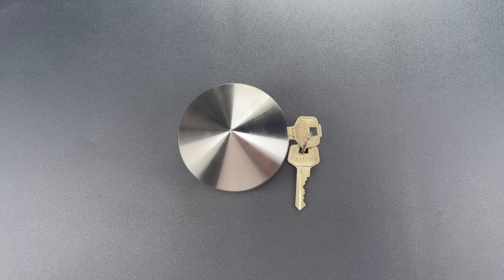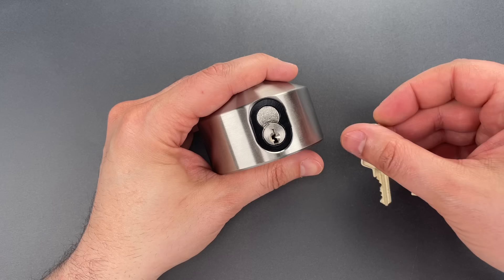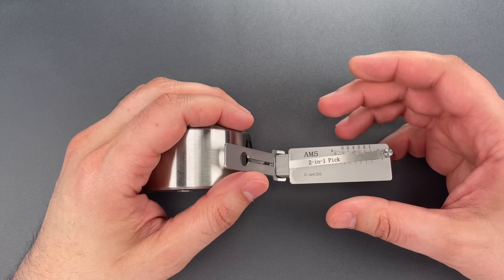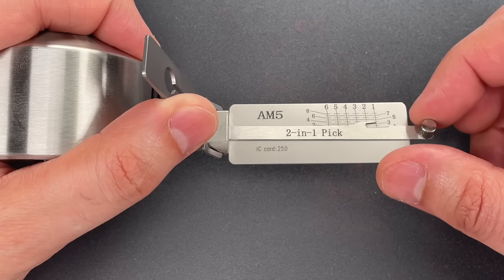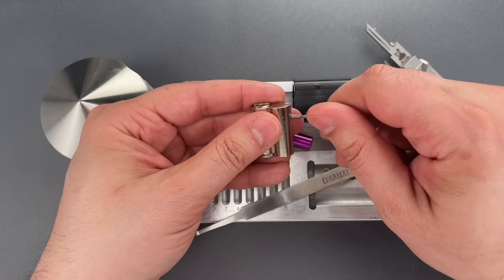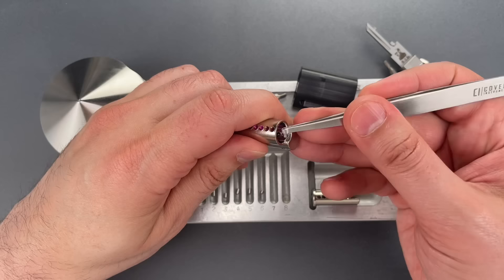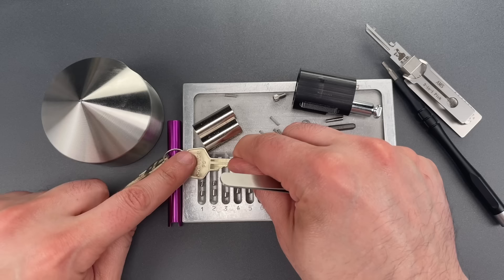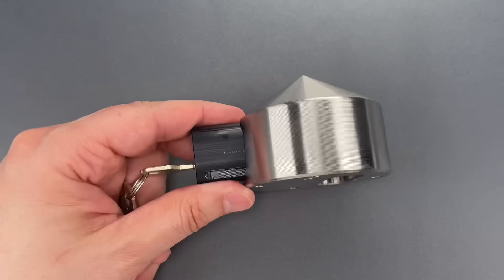[1293] PacLock’s Cone-Shaped Drill Defense